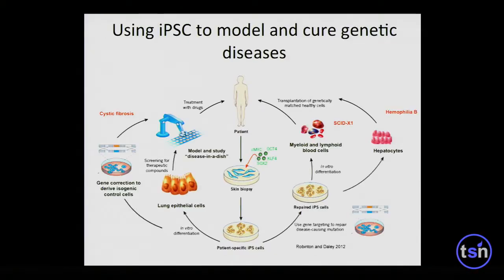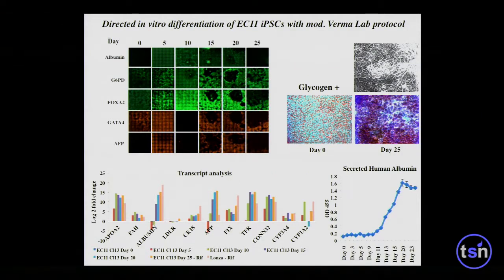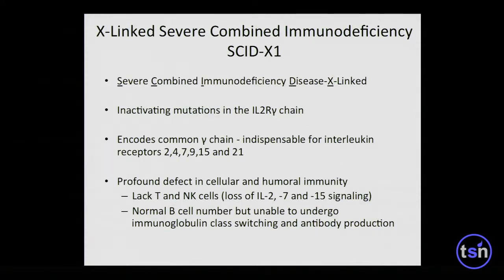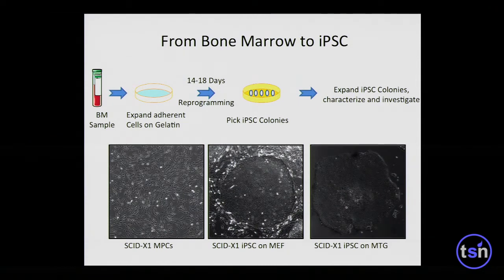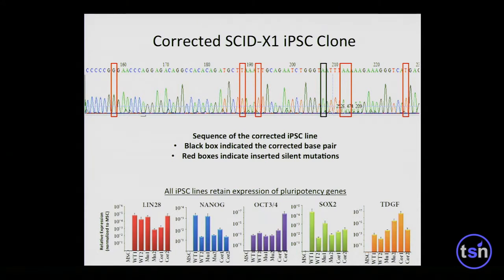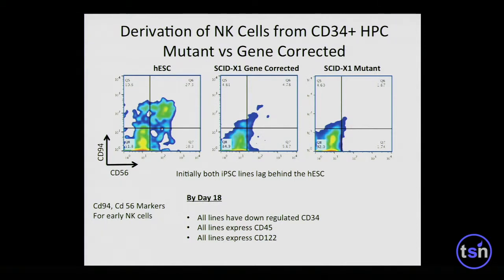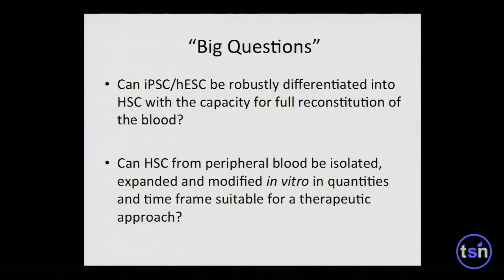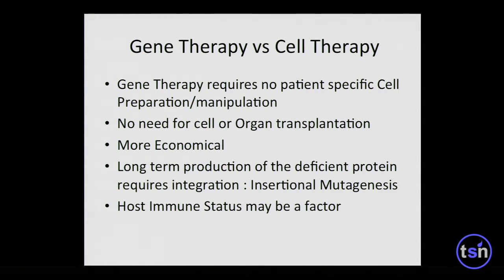Modeling Human Disease - Inder Verma, Salk Institute for Biological Studies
Speaker: Inder Verma, Ph.D., Irwin & Joan Jacobs Chair in Exemplary Life Science, American Cancer Society Professor Molecular Biology, Laboratory of Genetics, Salk Institute for Biological Studies